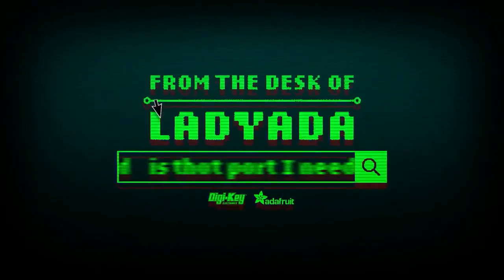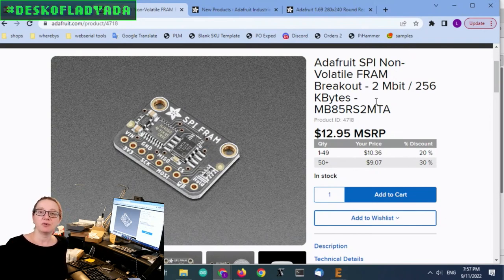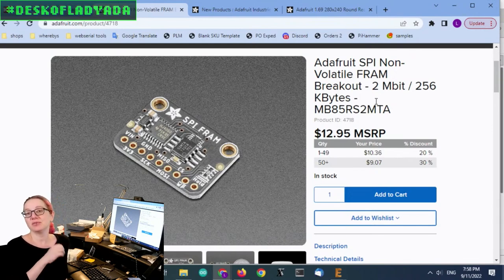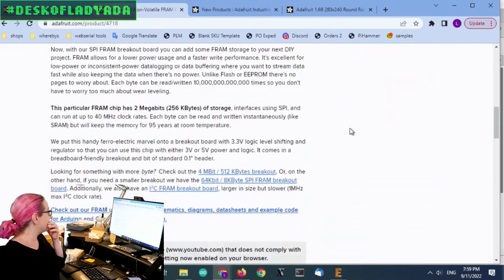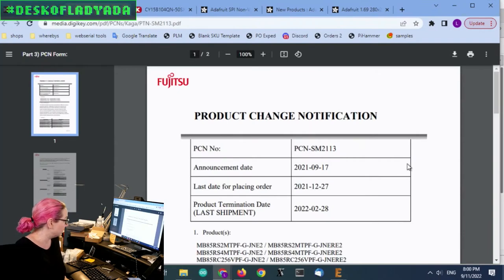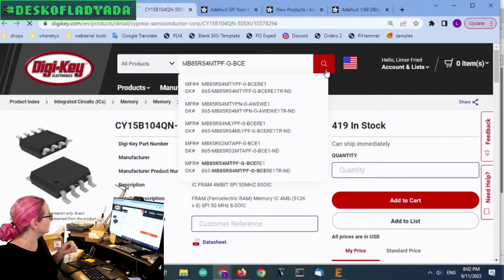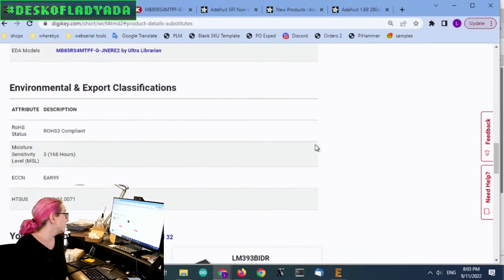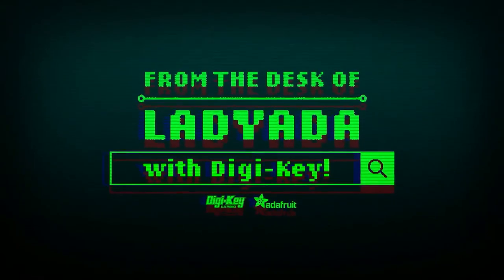The Great Search – Replacement SPI FRAM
We think FRAM chips are the most underrated storage chips engineers can use - they're excellent for datalogging! They also solve the biggest frustration when people try to stream data to EEPROM, SD card or Flash memory: erase times for blocks can stretch to hundreds of milliseconds, and you often need to write a whole block at a time. SRAM is nice but will erase itself when power is lost. If you need to burst-write data to a reliable storage medium that is OK with having power cut - FRAM is great. We have a few FRAM breakouts but we've found some chips are discontinued/obsolete Let's see what options we have for replacements - a good lesson in how to read and understand PCNs.